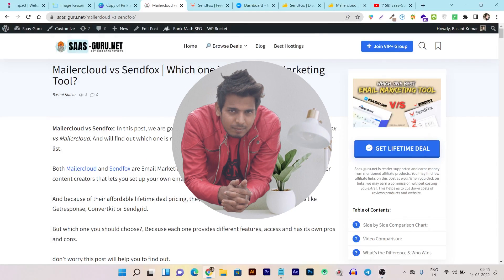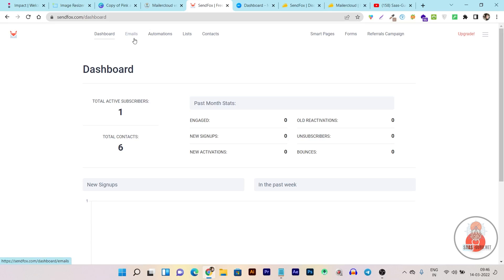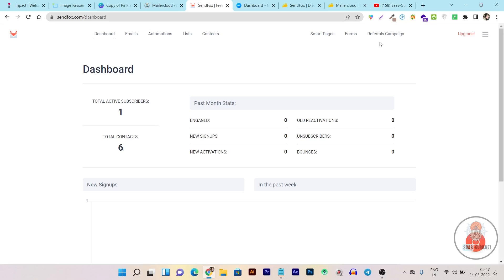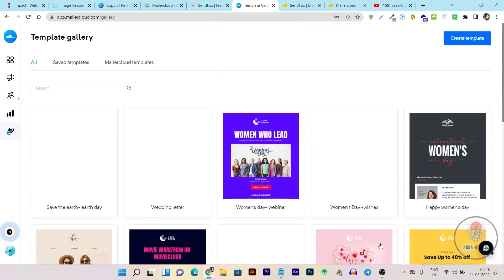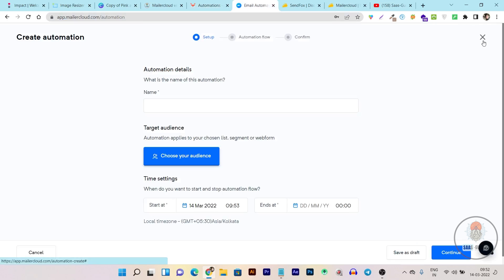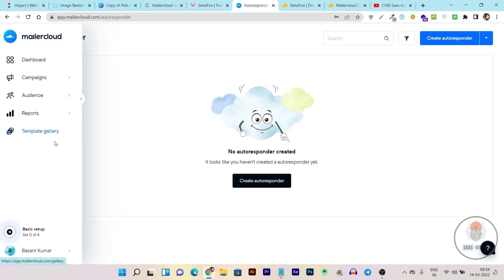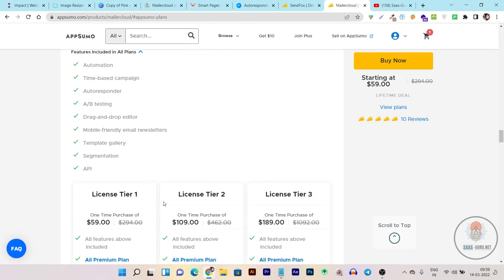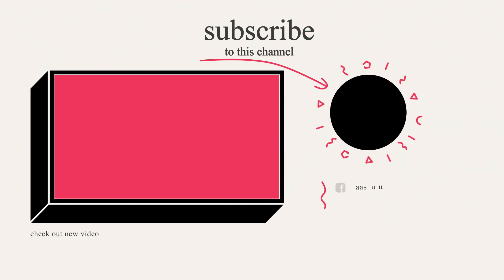Mailercloud vs Sendfox | Which one is Best Email Marketing Tool for you?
Sendfox vs Mailercloud comparison: In this Video, we are going to review and compare two Email Marketing tools– Sendfox vs Mailercloud. And will find out which one is really the best solution to send email campaigns and grow your list.

Both Mailercloud and Sendfox are Email Marketing tools, best for bloggers, podcasters, marketers and other content creators that lets you set up your own email campaigns, schedule, and automate them.

And because of their affordable lifetime deal pricing, they are a good alternative to expensive ESPs like Getresponse, Convertkit or Sendgrid.

But which one you should choose?, Because each one provides different features, access and has its own pros and cons.

- - - Sendfox vs Mailerclouds Important Timestamps - - -
00:42 - UI (ease of use)
01:29 - Campaign Types
02:29 - Pre-designed templates
03:31 - Email Builder
05:37 - Automation
07:20 - Autoresponder
08:04 - Segmentation & Personalisation